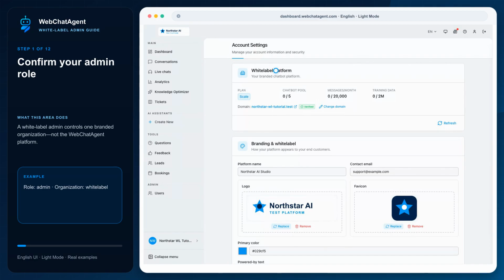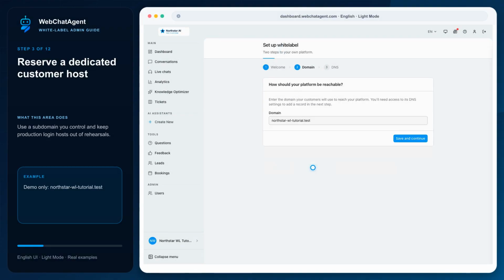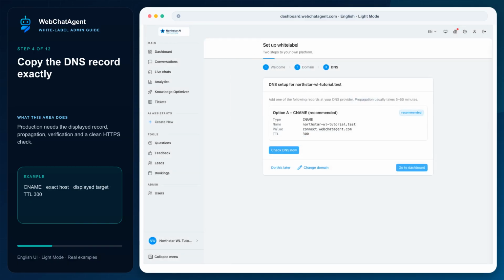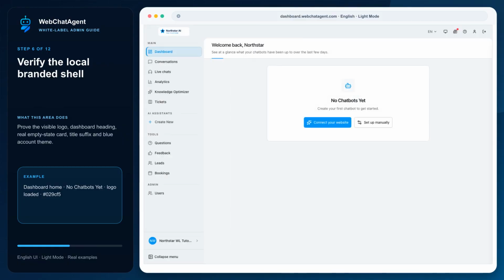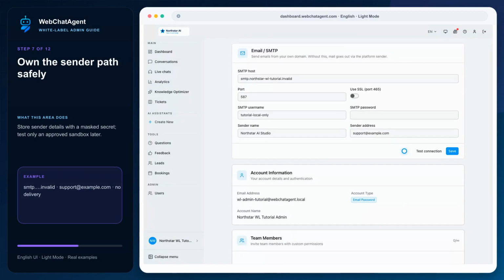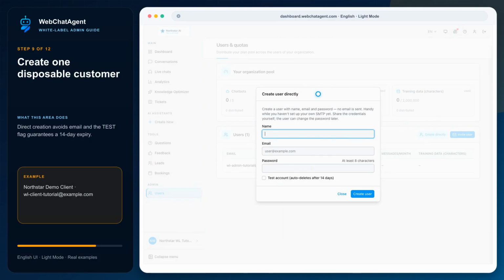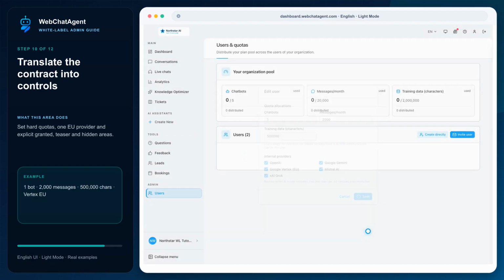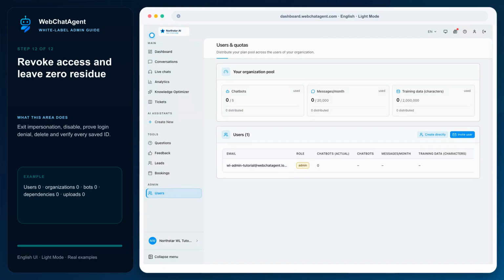White-Label Chatbot Platform Setup: Domain, Brand & Clients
Set up a white-label chatbot platform step by step: configure the domain, branding, SMTP, client accounts, quotas, AI providers and dashboard permissions.

This beginner-friendly WebChatAgent tutorial walks a white-label administrator through the complete operating sequence: review the organization pool, connect and verify a customer-facing domain, apply approved branding and legal links, configure a private SMTP sender, create one disposable TEST customer, allocate quotas and AI providers, restrict dashboard access, inspect the customer view and clean up every test artifact.

What you will learn:
• Confirm the correct WL-admin role and tenant boundary
• Read plan usage, pooled capacity and distributed customer limits
• Configure a custom platform domain
• Apply logo, favicon, platform name, blue brand color and legal links
• Configure SMTP without exposing a password
• Create a direct 14-day TEST customer without sending email
• Allocate chatbots, messages, training capacity and one EU model provider
• Grant, tease or hide each customer dashboard area
• Verify the customer view through controlled impersonation
• Disable, delete and prove zero remaining tutorial data

Chapters:
00:00 White-label admin guide
00:05 Confirm the admin role and tenant boundary
00:33 Read plan and pooled limits
00:59 Reserve a dedicated customer domain
01:28 Copy and verify the DNS record
01:58 Apply complete branding and legal links
02:25 Verify the branded dashboard and login
03:13 Configure your SMTP sender safely
03:45 Separate users, pools and allocations
04:11 Create one disposable TEST customer
04:39 Allocate quotas, providers and permissions
05:07 Verify the restricted customer view
05:35 Revoke access and prove zero residue
06:06 Summary and production checks

Evidence boundary: The fictional Northstar AI Studio example uses reserved .test and example.com values. The tutorial verifies the local WL-admin UI, customer lifecycle and zero-residue cleanup. Public DNS propagation, tenant-host HTTPS and SMTP delivery still require separate production checks. No production email, paid-plan change, real customer data or external AI-provider request was used.